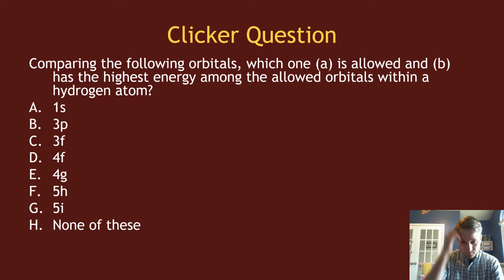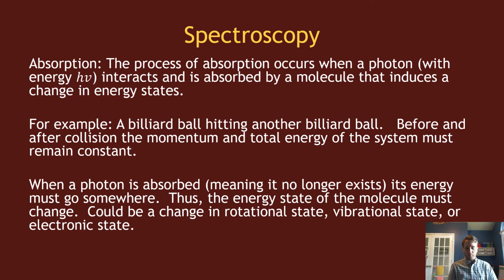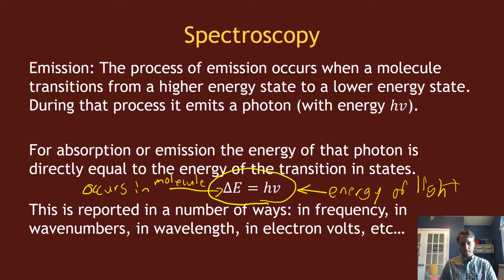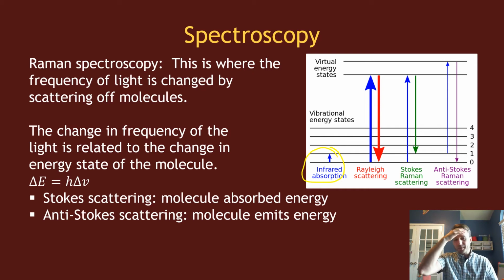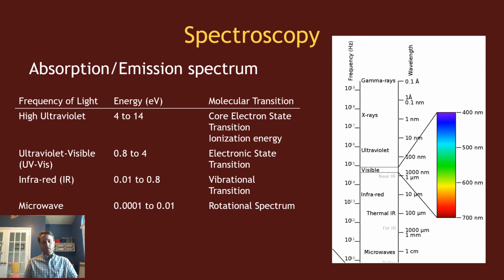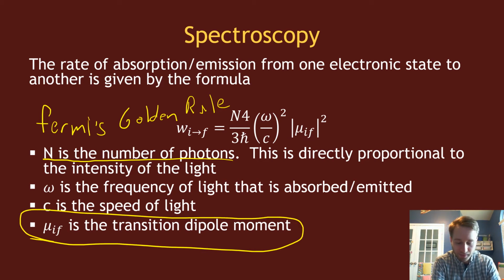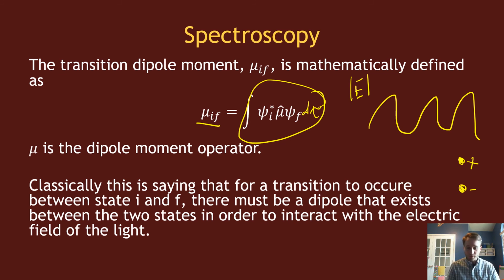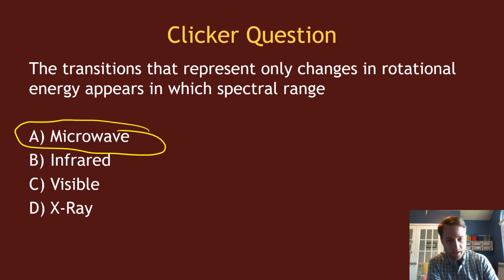Lecture 27 Spectroscopy